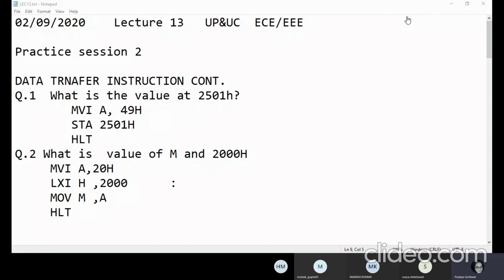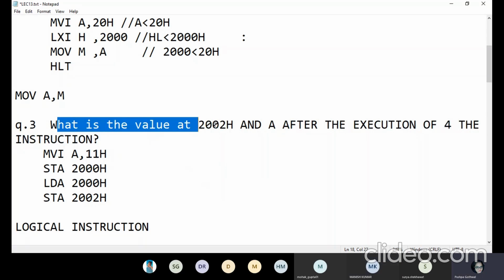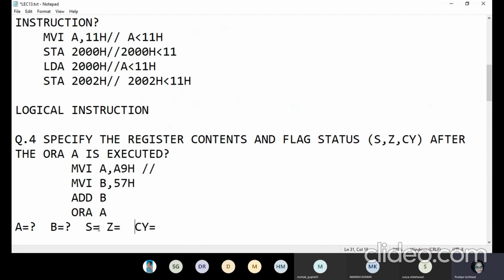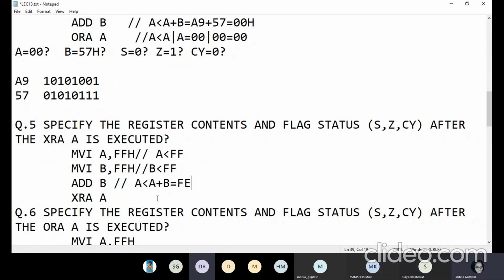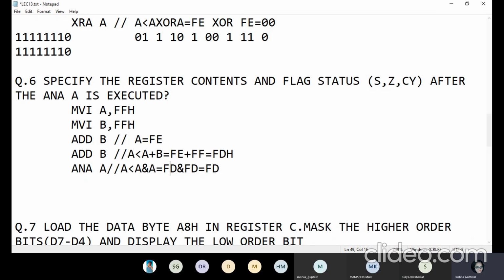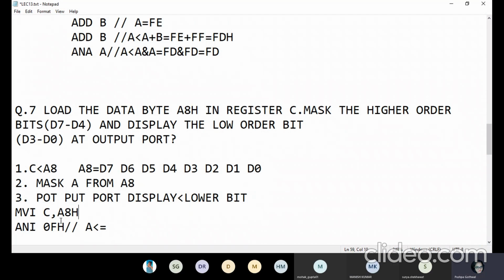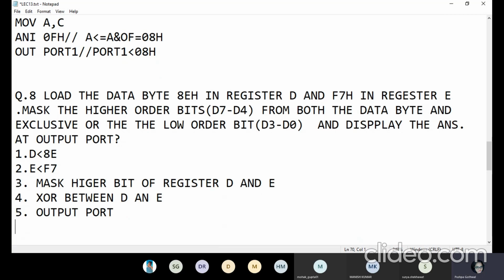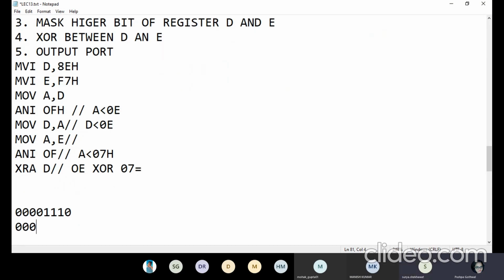8085 programming basics part1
practice session 1